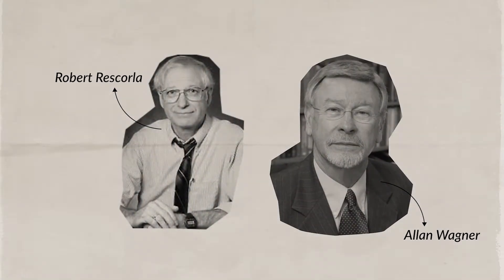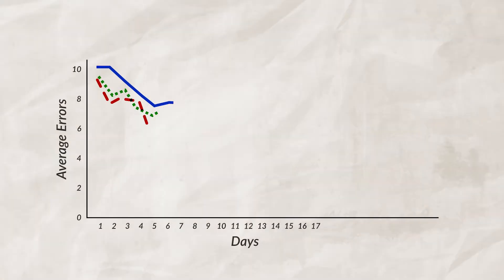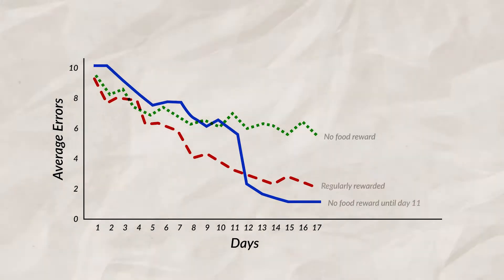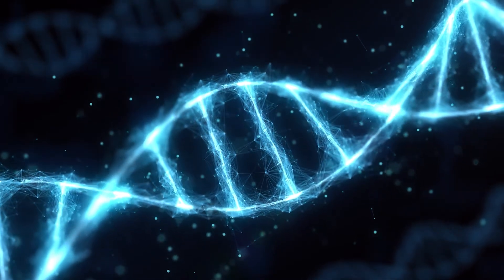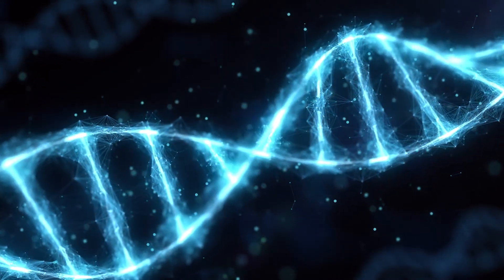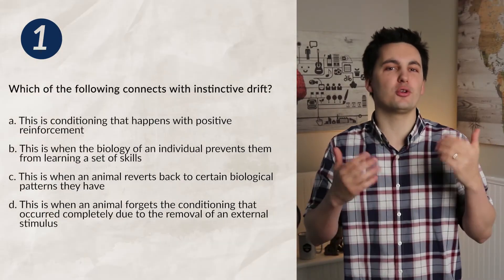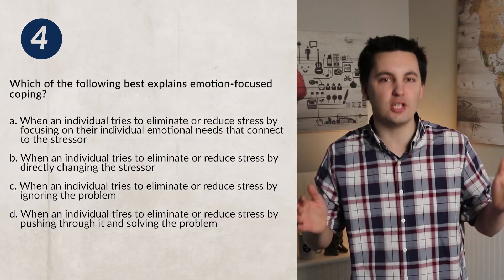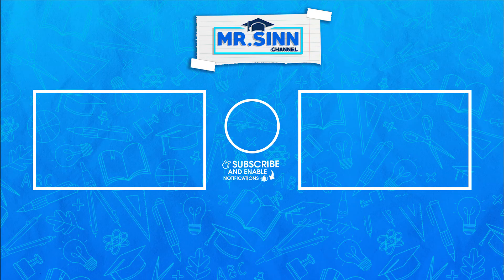Social & Cognitive Factors In Learning [AP Psychology Unit 4 Topic 4] (4.4)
Chapters:
0:00 Introduction
0:15 Influences On Learning
1:08 Instinctive Drift
1:40 Robert Rescorla & Allan Wagner
2:26 Edward Chase Tolman
3:16 Intrinsic & Extrinsic Motivation
3:32 Biological Influences On Conditioning
3:56 Social Learning
4:00 Observational Learning
4:12 Stress & Learning
4:23 External & Internal Locus Of Control
5:06 Problem-Focused Coping
5:27 Emotion-Focused Coping
5:40 Biofeedback
6:21 Practice Quiz!

Skills in this video:
4.J Suggest how behavior modification, biofeedback, coping strategies, and self-control can be used to address behavioral problems.